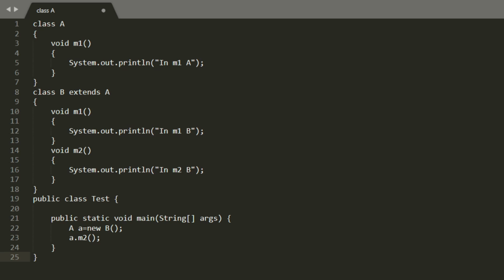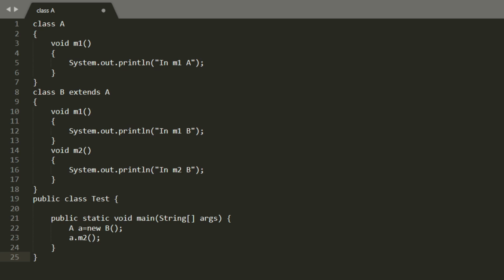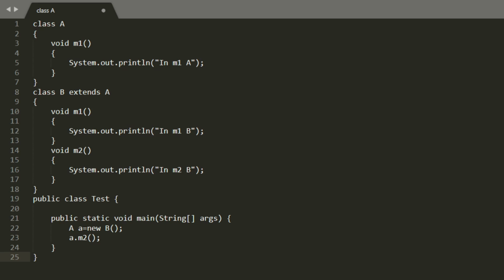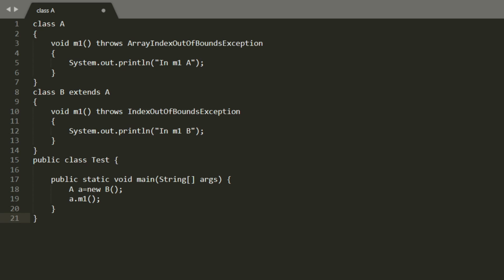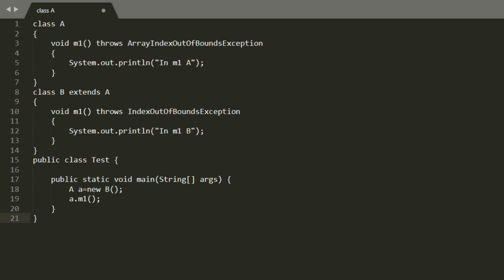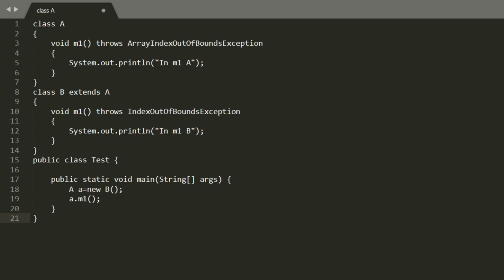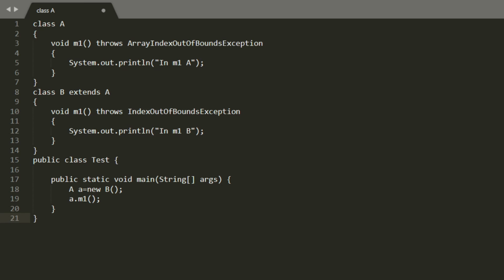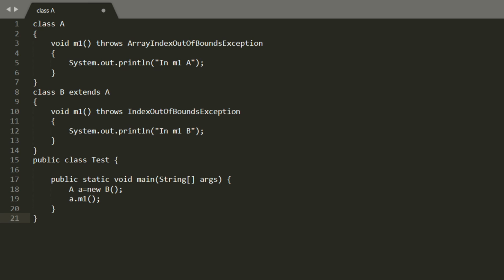3.5 Years Experience || Real Wipro java spring boot Interview Questions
In this video I am sharing interview questions and answers  for Wipro  which are  shared by Subscriber.

Become platinum member!! for early access to these videos.
Become platinum member!! to watch videos of latest assessments for various companies.
Become platinum member!! to watch mock interview recordings.
Become platinum member!! to watch real interview recordings.